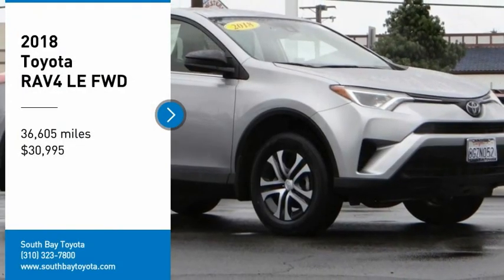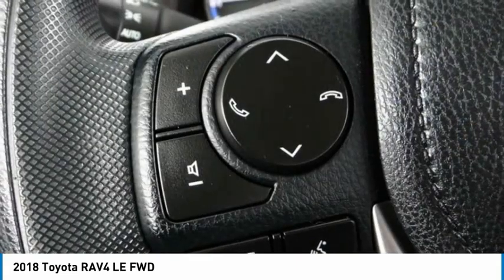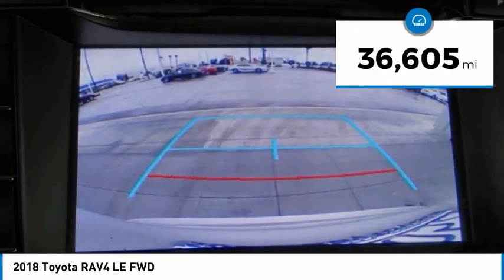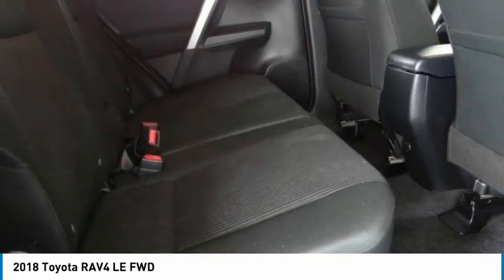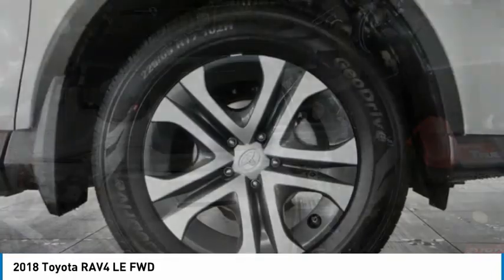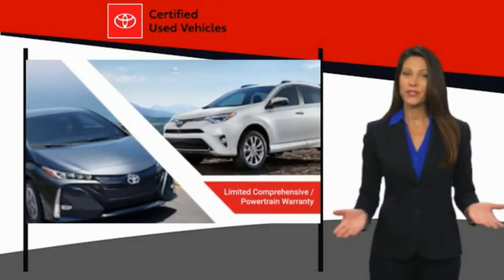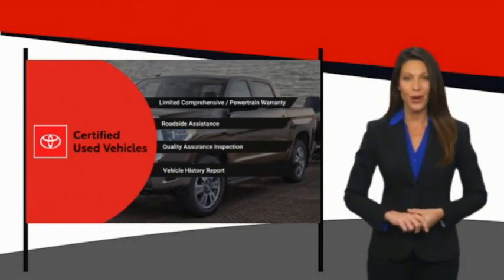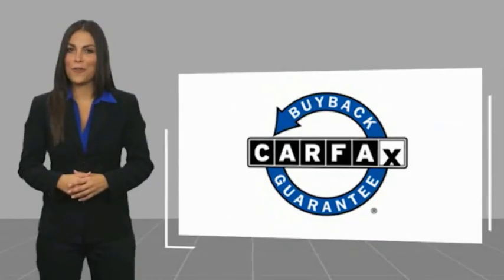2018 Toyota RAV4 Gardena,Torrance,Hawthorne,Carson,Compton 256327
2018 Toyota RAV4 LE FWD

SOUTH BAY TOYOTA, PROUDLY SERVING GARDENA, TORRANCE, HAWTHORNE, CARSON, COMPTON, AND SURROUNDING CALIFORNIA LOCATIONS THIS SILVER 2018 Toyota RAV4 IS EQUIPPED WITH A Engine: 2.5L DOHC 4-Cylinder w/Dual VVT-i, AUTOMATIC TRANSMISSION, AND RECEIVES AN ESTIMATED 23 City/30 Hwy MPG. CONTACT SOUTH BAY TOYOTA TO SCHEDULE A TEST DRIVE AND TAKE THIS 2018 Toyota RAV4 HOME TODAY, OR VISIT OUR SHOWROOM CONVENIENTLY LOCATED AT 18416 SOUTH WESTERN AVE GARDENA CALIFORNIA 90248. Recent Arrival! CARFAX One-Owner. Clean CARFAX. This vehicle has passed a 160 point inspection by our Toyota Certified Technicians., Brake assist, Exterior Parking Camera Rear, Radio: Entune AM/FM/CD/MP3/WMA Playback w/6 Speakers, Remote keyless entry. Certified. Silver 2018 Toyota RAV4 LE FWD 6-Speed Automatic 2.5L 4-Cylinder DOHC Dual VVT-i 23/30 City/Highway MPG Toyota Details: * Powertrain Limited Warranty: 84 Month/100,000 Mile (whichever comes first) from TCUV purchase date * Transferable Warranty * Roadside Assistance * Warranty Deductible: $0 * Vehicle History * Limited Comprehensive Warranty: 12 Month/12,000 Mile (whichever comes first) from certified purchase date. Roadside Assistance for 7 Year / 100,000 Mile (for Toyota Certified Used Vehicles program), Limited Comprehensive Warranty: 12 Month/12,000 Mile (whichever comes first) from certified purchase date. Battery Warranty coverage for 10 years/100,000 miles (2020 Hybrid models) or 8 years/100,000 miles (Hybrid models prior to 2020) from original date of first use when sold as new. Fuel Cell Vehicle Warranty 8 years/100,000 mile (whichever comes first) on key fuel cell components. Roadside Assistance for 7 Year / 100,000 Mile (for Toyota Certified Used Hybrids program) * 160 Point Inspection (for Toyota Certified Used Vehicles program), 174 Point Inspection (for Toyota Certified Used Hybrids program) Awards: * 2018 KBB.com 10 Best SUVs Under $25,000 * 2018 KBB.com 10 Most Awarded Brands * 2018 KBB.com Best Resale Value Awards It's Time to SAVE at South Bay! Call today!